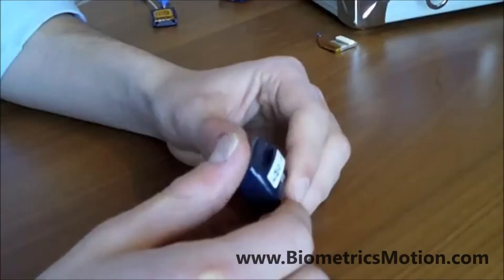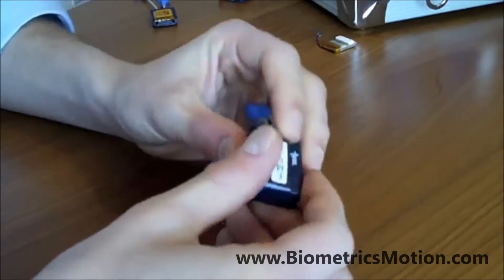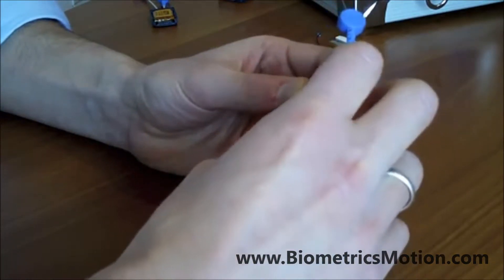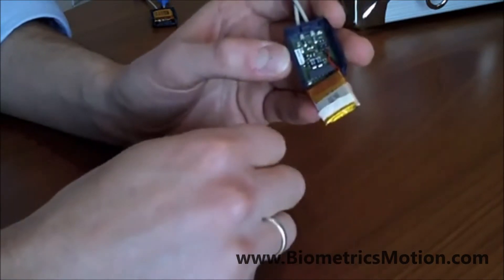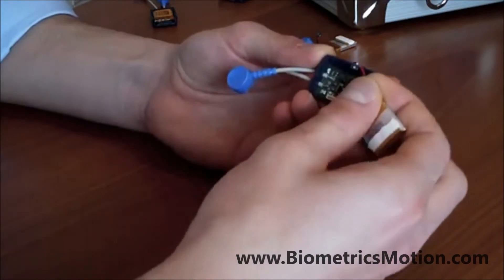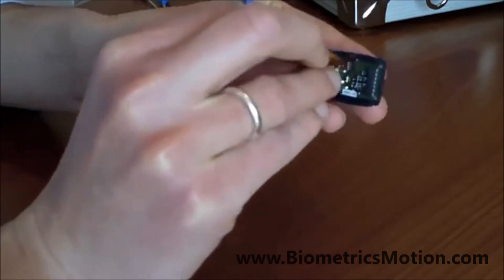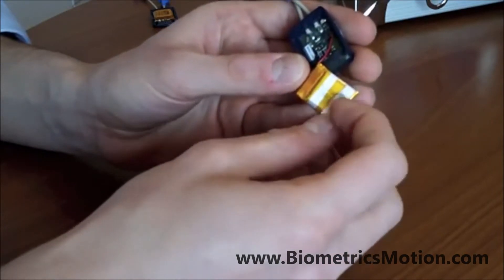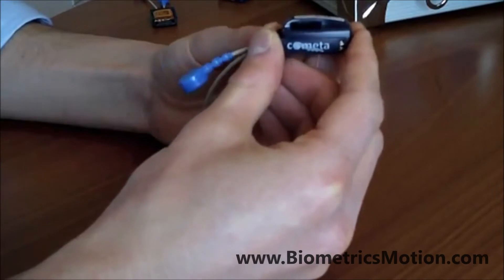Wave wireless EMG systeem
Demonstratie van het vervangen van de batterij probe van het Wave wireless EMG systeem van Cometa. Biometrics is de exclusieve distributeur van Cometa in Nederland en België. Voor meer informatie over Wave EMG kunt u terecht op onze